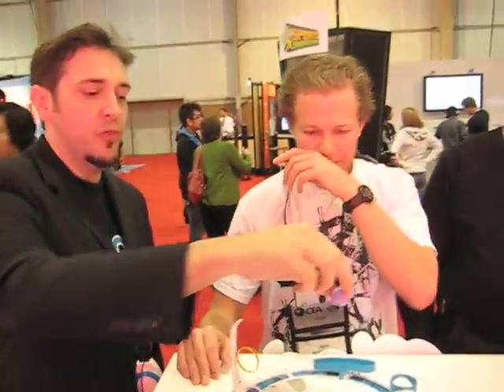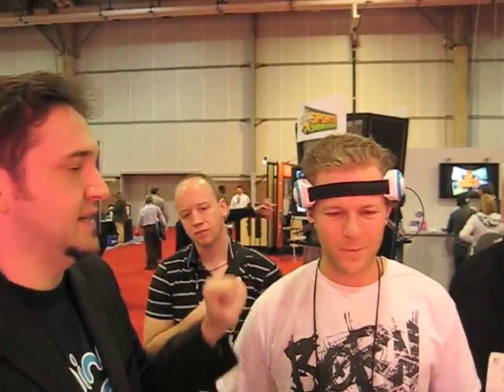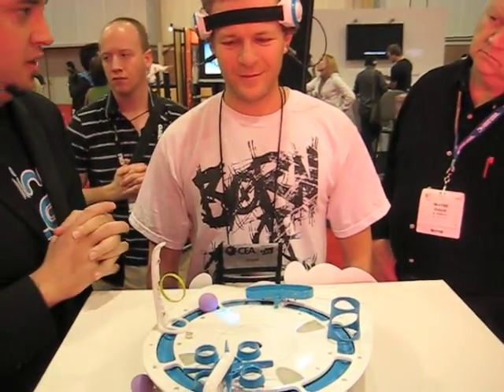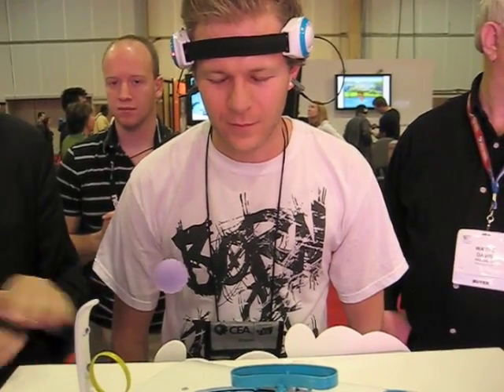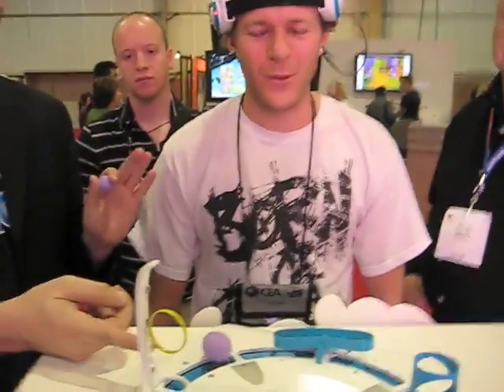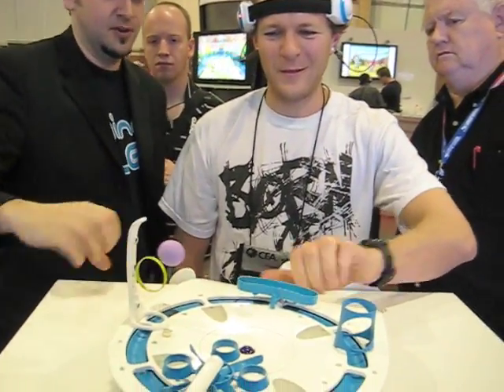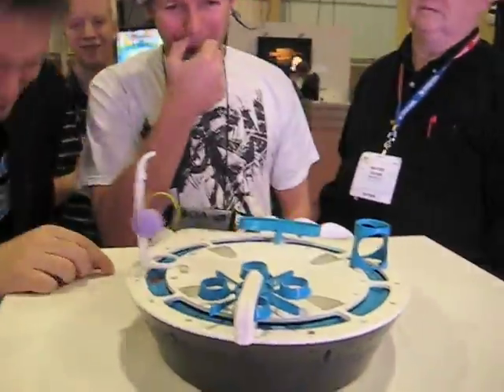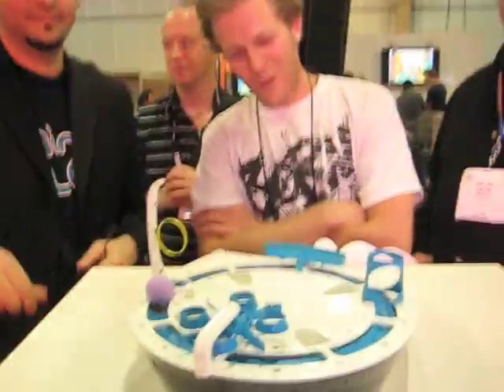Mattel MindFlex mind control game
The Mindflex detects your brain waves and converts the energy to control the Mindflex's fan which floats the ball through hoops.  Checkout for more details!